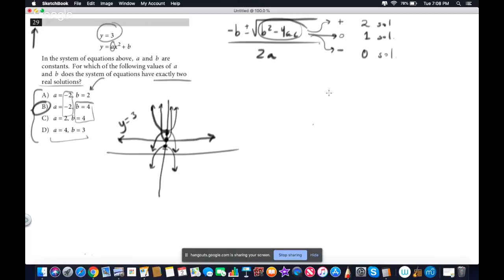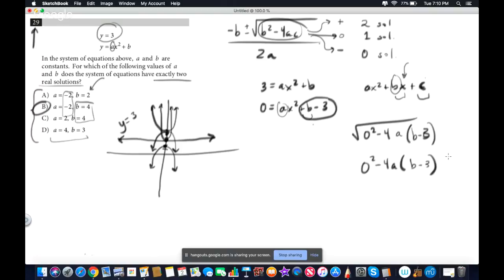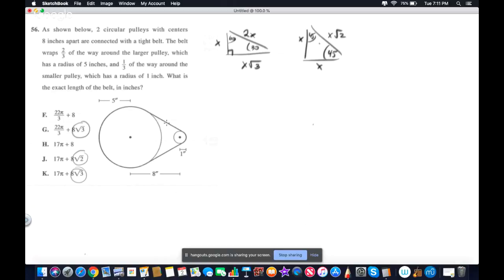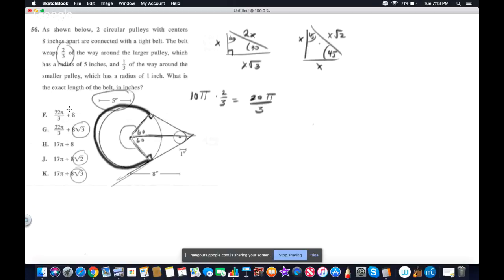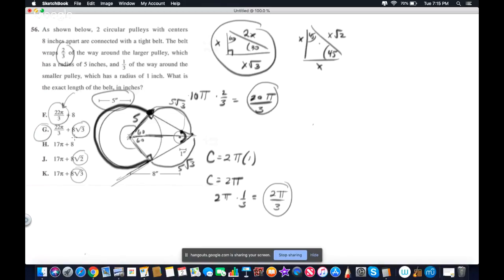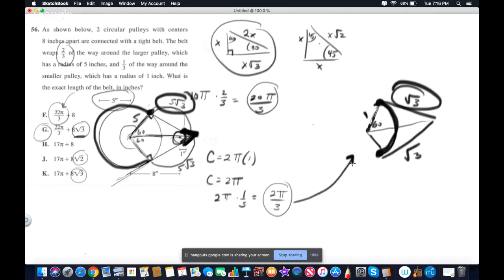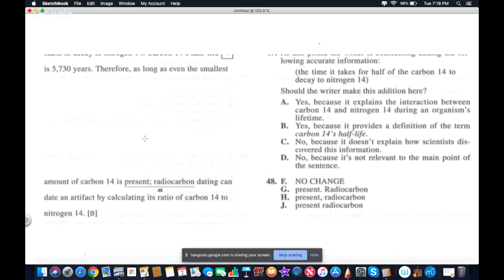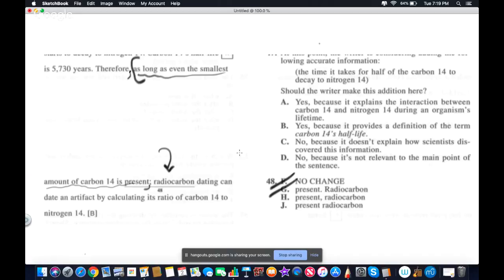Office Hours 4/2/2019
Ask us anything about the SAT or ACT